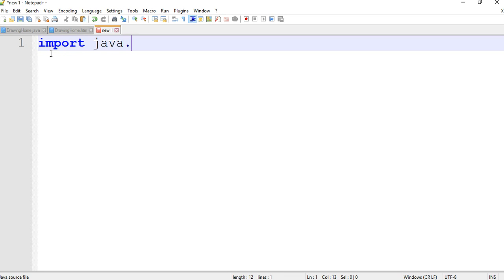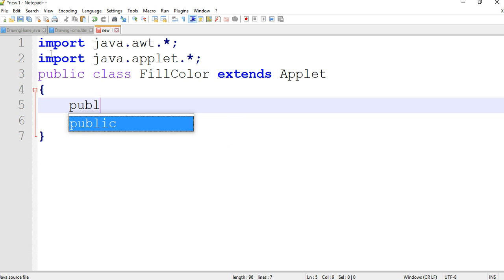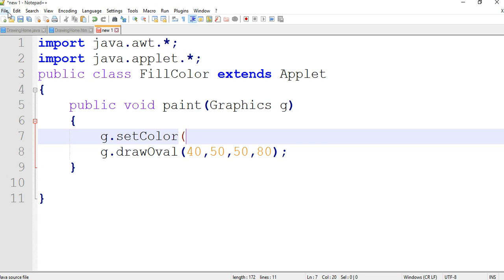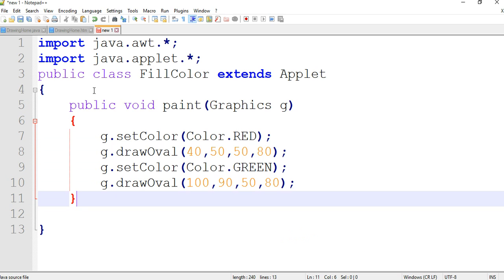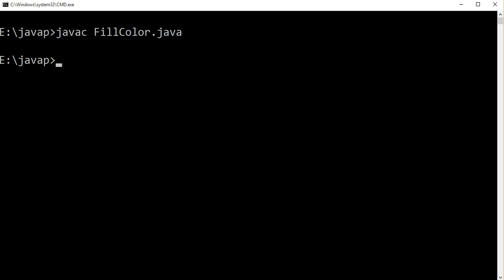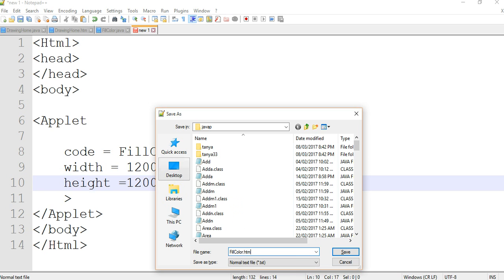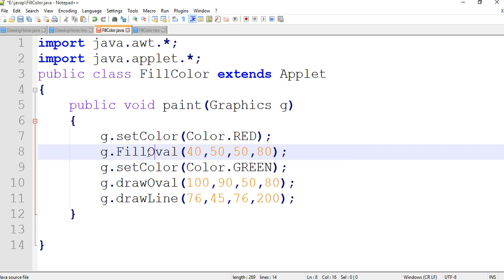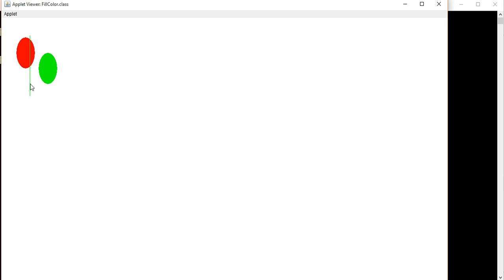How to make applet program in java using notepad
Fill Oval color in a java applet program.

The Graphics class does not have any method for circles or ellipses. However, the drawOval( ) method can be used to draw a circle or an ellipse. Ovals are just like rectangles with overly rounded corners. The drawOval( ) method takes four arguments, the first two represent the top left corner of the oval and the other two represent the width and height of the oval itself. Note that if the width and height are the same, the oval becomes a circle. The fillOval( ) method draws a solid oval.
applet in java
java applet background color code
applet program to find area of circle
java applet program to draw shapes
drawline in java applet
draw circle in center of applet
types of applet in java
use of applet in java
java applet color list
goto a link using applet
create an event listener in applet
read a file using applet
color in apple
jframe filloval
drawarc method in java
java graphics color change
drawstring method in java
draw oval in java applet
java code to draw a circle
java applet program to draw a circle
draw arc in java applet
applet program to draw line
java applet program to draw smiley
java applet draw circle
wap in applet to find area of rectangle
rounded rectangle in java applet
draw square in java
fill polygon in java applet
java applet program to draw kite
java applet program to draw temple
applet and graphics
java applet program to draw cone
java color oval
graphics programming in java pdf
graphics programming in java ppt
graphics class in java
working with color in java
font class in java javatpoint
java applet font list
applet graphics program in java with output
java awt change color
java awt frame color
shapes using applet
color in apple
jframe filloval
applet and graphics
java color oval
shapes using applet
java applet programs examples with output
applet architecture in java
how to run applet program in java
applet skeleton in java
java applet programs examples with output pdf
java applet download
applet program in java to draw a face
types of applets in java
applet tag in java
applet in java pdf
applet meaning
difference between applet and application
java applet program draw cartoon
simple animation program in java applet
applet display methods
java applet program for calculator
event handling in java notes pdf
key event handling example program in java
applet in java studytonight
source code for java applet
creating an application using applet program
applet program to display bio data in java
java applet assignment
applet program in java source code
simple applet program in java using eclipse
java applet demo
java applet programs pdf
draw square in applet

thread in applet
core java notes for bca
converting applet to application in java
frame window in applet
explain layout manager in awt
passing values through parameters in java
hello world applet program in java
how do you pass parameters to an applet?
eclipse applet
applet code to draw rectangle
adding applet to html file in java
simple java applet example
applet animation program in java
applet message
java applet code for moving text
applet meaning
applet display methods
java thread tutorial The Coding Bus